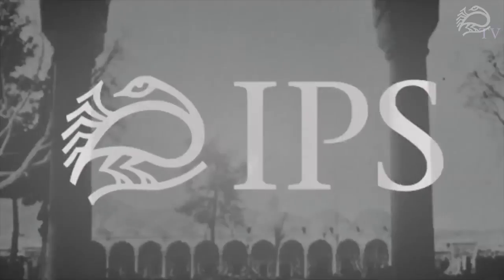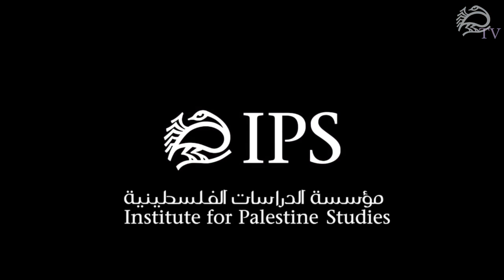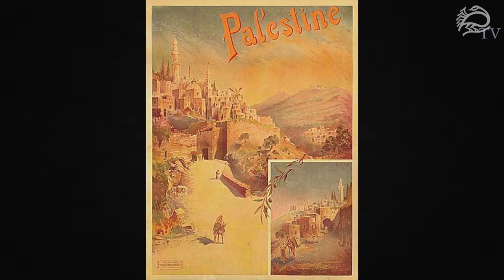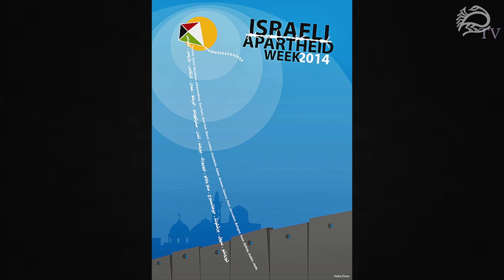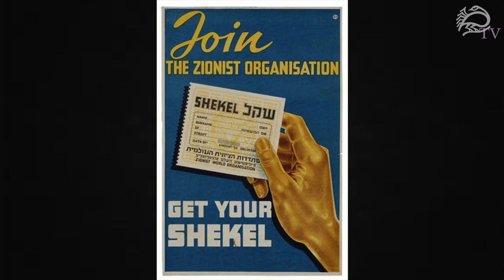Liberation Graphics: Interview with Dan Walsh of the Palestine Poster Project Archives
Palestine Poster Project Archives founder and curator Dan Walsh has spent decades amassing the largest collection of Palestine posters. The standard is simple: any poster in any language from any time period and any source with the word Palestine is added. From the earliest known poster, an 1898 French tourism poster illustrating Bethlehem, to Zionist posters in the 1920s and ‘30s, to posters distributed by Palestinian liberation groups in the 1960s and ’70, the collection numbers over 10,000 and grows with old and new contributions every year. Walsh has organized the archive as a free and accessible tool for researchers, journalists and anyone interested in the history of Palestine. In acknowledgment of his efforts, the United Nations Educational, Scientific and Cultural Organization (Unesco) is currently considering a special collection of 1,700 posters within the archives for recognition as part of their Memory of the World program.

Palestine Studies TV is a project of the Institute for Palestine Studies.

Edited by: Hamid Bendaas
Host: Daniel Riley